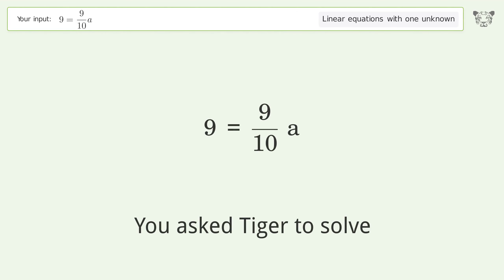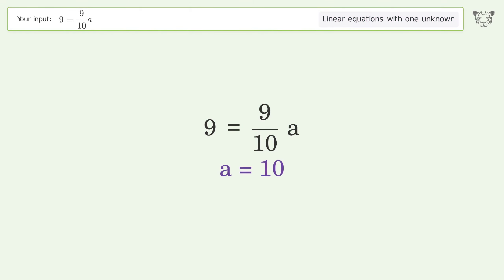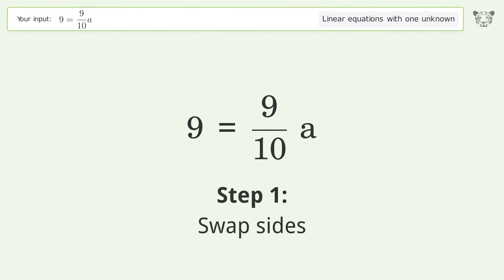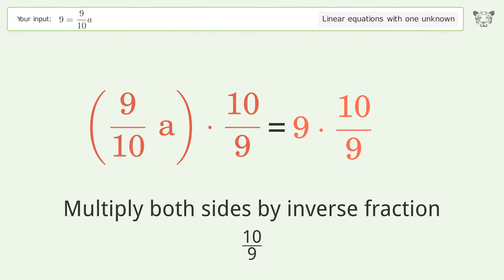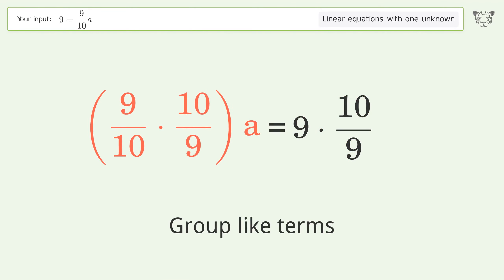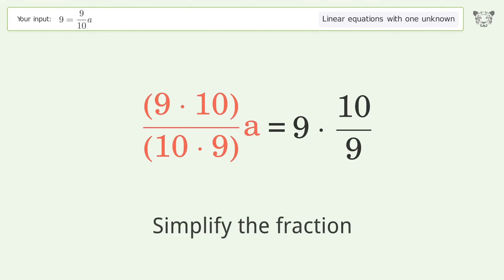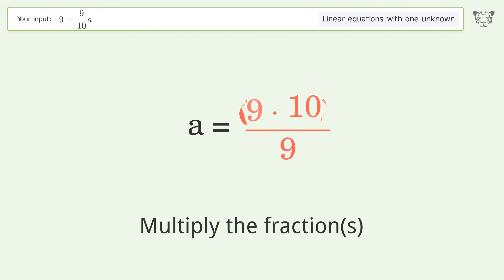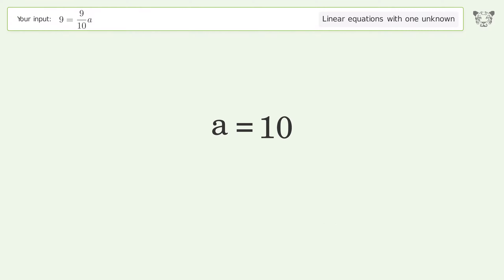Solve 9=9/10a: Linear Equation Video Solution | Tiger Algebra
Struggling with 9=9/10a? Watch our step-by-step video on Tiger Algebra to master this linear equation effortlessly.